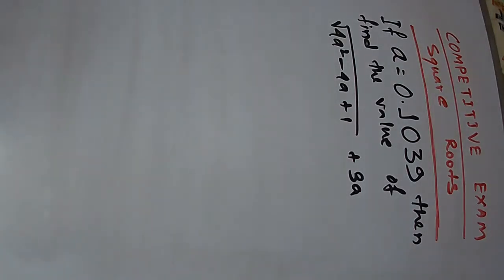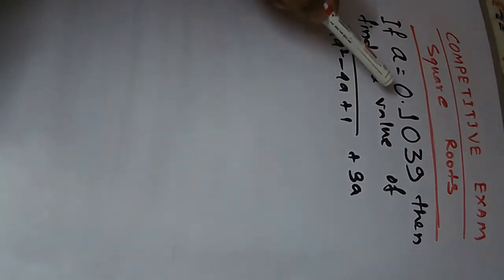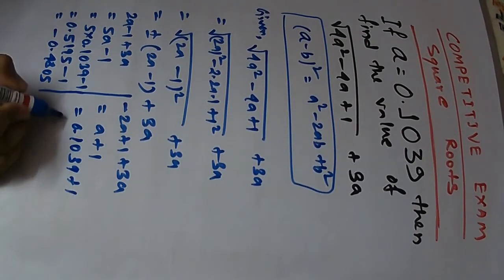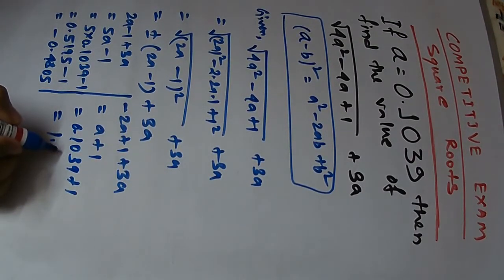Episodes#327,If a=0.1039 then find the value of root of (4a^2-4a+1)+3a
If a=0 .1039 then find the value of root of (4a^2 4a+1)+3a

সহজ পদ্ধিতেতে খুব তারাতারি ত্রিকোণমিতি সূত্র , ও অন্যান্য গণিত সমন্ধে youtube এ আমার ক্লাস গুলি প্রতিদিন আপনারা সন্ধ্যা 6:30 পাবেন । ও লাইক এবং কমেন্ট করবেন ।

Also watching.